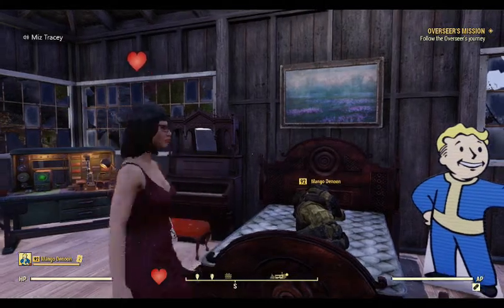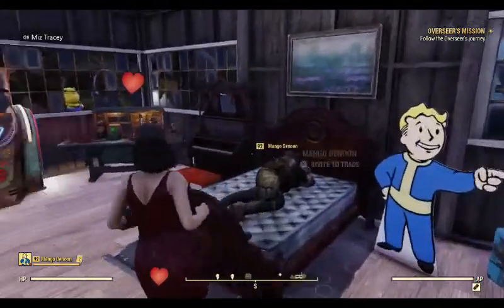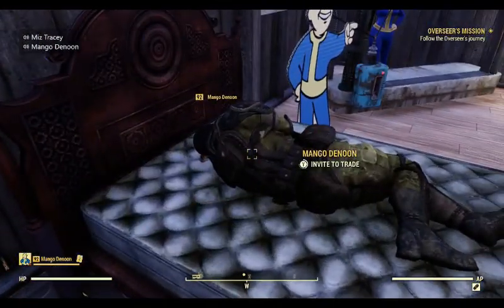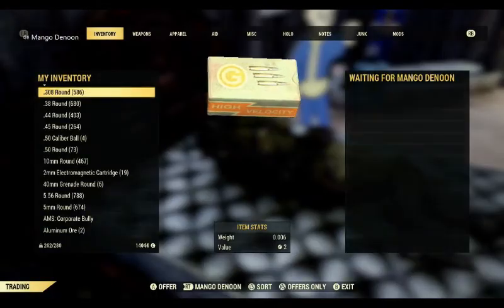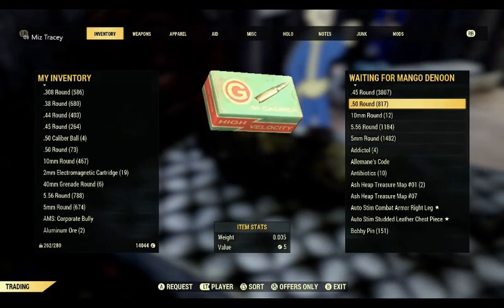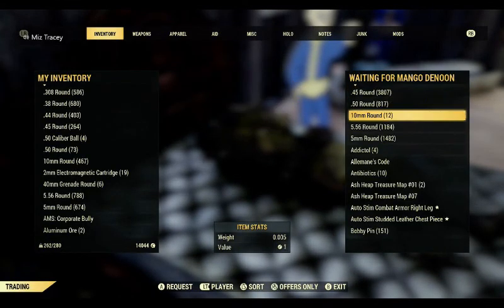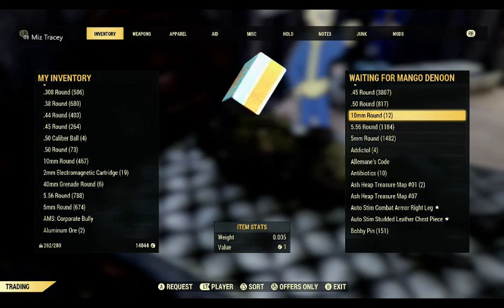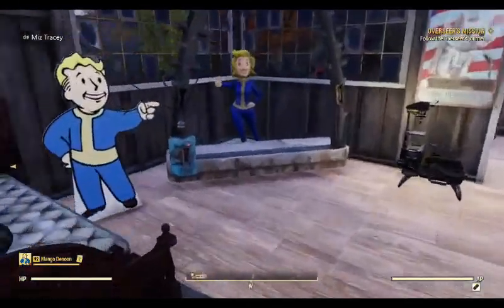Fallout 76 [PATCHED!] Spy on Another Players Inventory -Secretly!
How to spy on another players inventory in Fallout 76! -Without them accepting a trade invite!